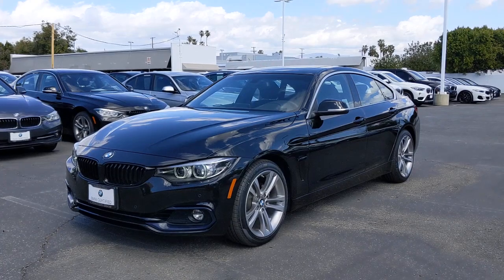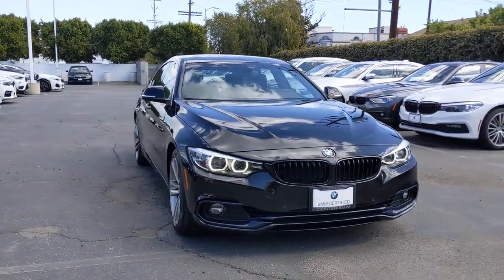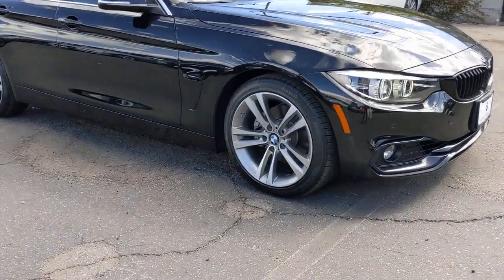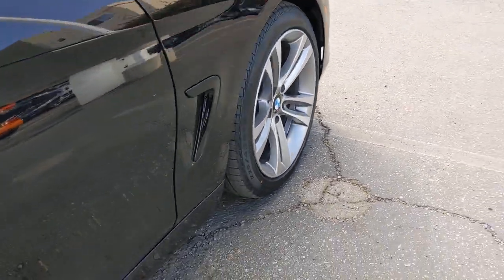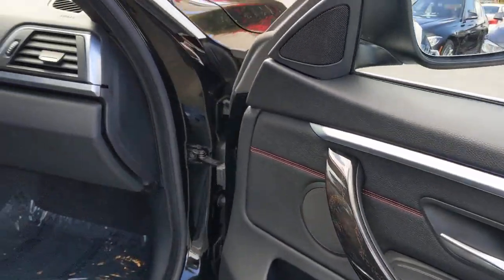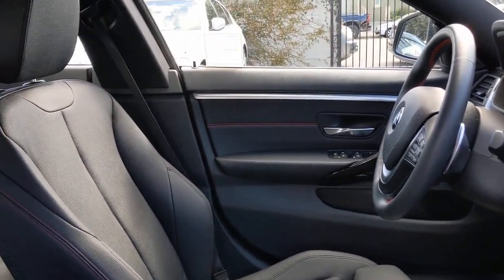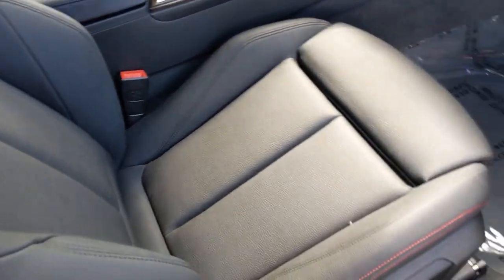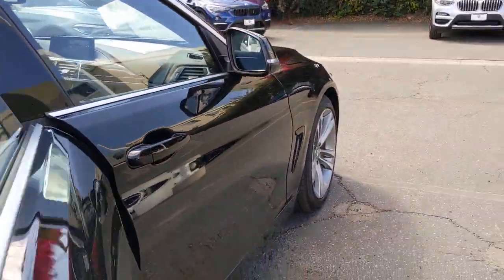2018 BMW 4 Series Los Angeles, Encino, Sherman Oaks, CA 21G77643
Jet Black Used 2018 BMW 4 Series available in Van Nuys, California at Center BMW. Servicing the Los Angeles 90077, Encino 91316, 91436, Sherman Oaks 91403, 91423, CA area.
2018 BMW 4 Series 430i - Stock#: 21G77643 - VIN#: WBA4J1C53JBG77643

Center BMW
5201 Van Nuys Blvd

Black over Black and equipped with Essentials group including Comfort Access Keyless Entry, Park Distance Contro,l Sirius-XM Satellite Radio, Premium Pack with Advanced Real-Time Traffic Information Lumbar Support Remote Services Heated Front Seats Navigation System, Auto-Dimming Interior & Driver Exterior Mirrors, Moonroof, Power Front Sport Seats, Drivers memory, Universal Garage-Door Opener, Hands free Bluetooth, Back up Camera and even more.High demand Grand Coupe presented in Jet Black over Black and this specific example is impeccable. Be prepared to be impressed. Every BMW we stock is priced to move out promptly regardless of inventory depth. Schedule your personal viewing soon for best selection whether in person or right on the net with 100% peace of mind.Another one-owner BMW Grand Coupe with perfect CARFAX history however that is all we sell so purchase with confidence! Due to our high volume every pre-owned BMW in stock that we make available is sourced from Trade in or Lease return. We never buy at auctions like most dealers and the majority of our cars available have been serviced on a regular basis right here by our Award Winning Service department.BMW Certified Details:* Transferable Warranty* Roadside Assistance* 1 year/Unlimited miles beginning after new car warranty expires.* Multipoint Point Inspection* Vehicle History* Warranty Deductible: $0.We encourage you to compare the condition of our cars with anything offered to you from other dealers or private parties, there is a significant difference! If you are seriously looking for not only an exceptional example look no further as we mean business as we are confident you cannot find a better BMW regardless of model anywhere.Come To See Our Specials!! When you purchase a vehicle from Center BMW you will notice all the attention is only on you prior, during and after the sale. After 45 years in business we are always centered on you. All advertised prices exclude government fees and taxes, any finance charges, any dealer document preparation charge, and any emission testing charge.
PREMIUM PACKAGE  -inc: Instrument Cluster w/Extended Contents  Advanced Real-Time Traffic Information  Lumbar Support  Remote Services  Heated Front Seats  Navigation System,APPLE CARPLAY COMPATIBILITY,ESSENTIALS PACKAGE  -inc: Comfort Access Keyless Entry  Park Distance Control  SiriusXM Satellite Radio  1 year All Access subscription,ASH GRAIN WOOD TRIM W/METAL INLAY  -inc: Pearl Gloss Chrome highlight,Turbocharged,Rear Wheel Drive,Power Steering,ABS,4-Wheel Disc Brakes,Brake Assist,Aluminum Wheels,Tires - Front Performance,Tires - Rear Performance,Sun/Moonroof,Generic Sun/Moonroof,Heated Mirrors,Power Mirror(s),Integrated Turn Signal Mirrors,Power Folding Mirrors,Rear Defrost,Intermittent Wipers,Variable Speed Intermittent Wipers,Rain Sensing Wipers,Remote Trunk Release,Power Liftgate,Power Door Locks,Daytime Running Lights,Automatic Headlights,Headlights-Auto-Leveling,LED Headlights,Fog Lamps,AM/FM Stereo,CD Player,MP3 Player,HD Radio,Steering Wheel Audio Controls,Auxiliary Audio Input,HD Radio,HD Radio,MP3 Player,Bluetooth Connection,Auxiliary Audio Input,Bucket Seats,Power Driver Seat,Power Passenger Seat,Bucket Seats,Seat Memory,Power Driver Seat,Power Passenger Seat,Pass-Through Rear Seat,Rear Bench Seat,Adjustable Steering Wheel,Trip Computer,Power Windows,Telematics,Requires Subscription,Leather Steering Wheel,Keyless Start,Keyless Entry,Power Door Locks,Universal Garage Door Opener,Cruise Control,Climate Control,Multi-Zone A/C,A/C,A/C,Rear A/C,Premium Synthetic Seats,Auto-Dimming Rearview Mirror,Driver Vanity Mirror,Passenger Vanity Mirror,Driver Illuminated Vanity Mirror,Passenger Illuminated Visor Mirror,Floor Mats,Mirror Memory,Keyless Start,Smart Device Integration,Power Door Locks,Power Windows,Trip Computer,Security System,Engine Immobilizer,Traction Control,Stability Control,Traction Control,Front Side Air Bag,Telematics,Requires Subscription,Tire Pressure Monitor,Driver Air Bag,Passenger Air Bag,Front Head Air Bag,Rear Head Air Bag,Passenger Air Bag Sensor,Knee Air Bag,Child Safety Locks,Back-Up Camera